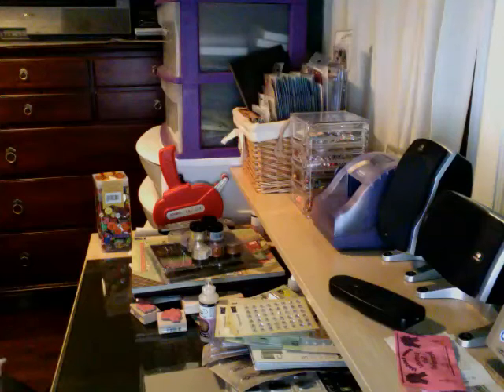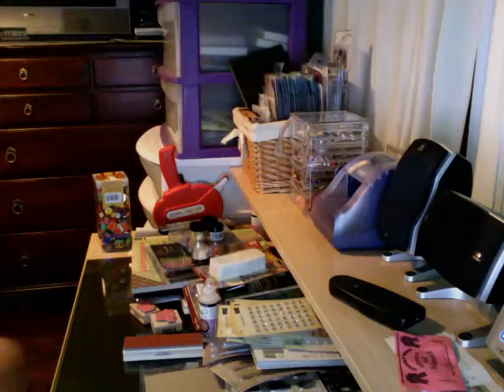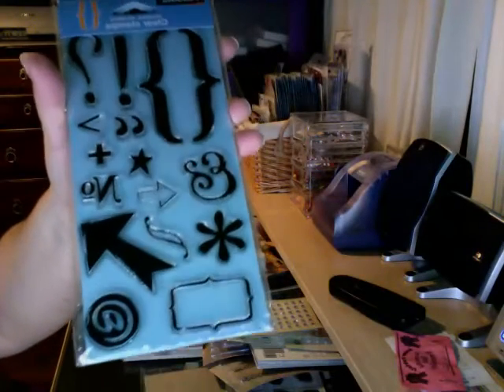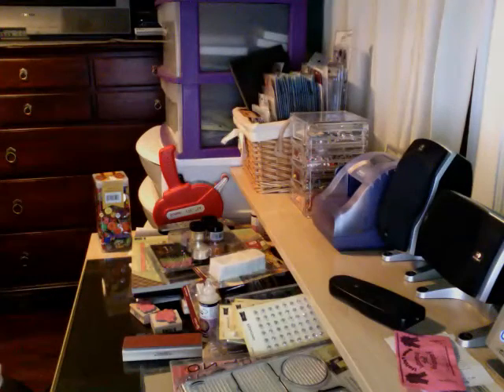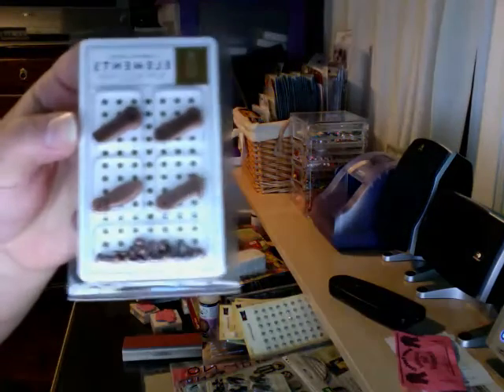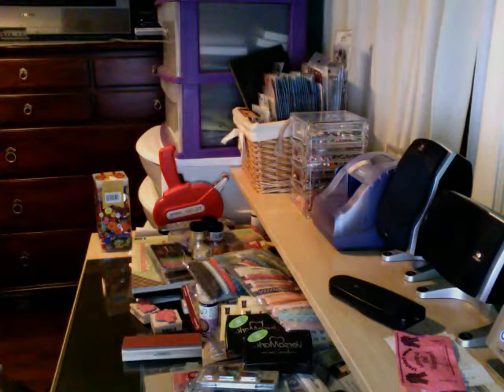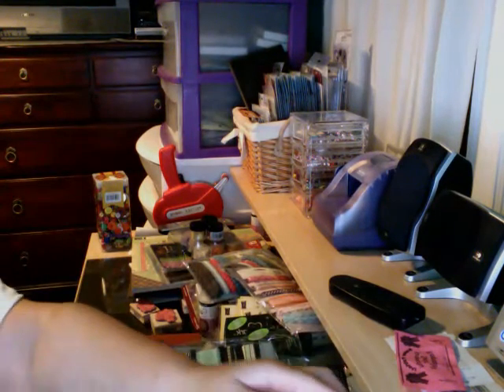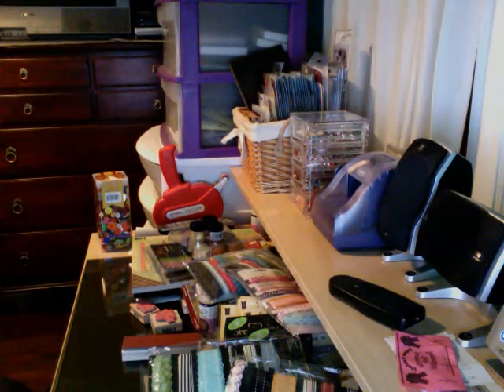Mii Haul... #2 Part 3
Tim Holtz, 7Gypsies, MayaRoad, Making Memories, K&Company, We R Memory Keepers